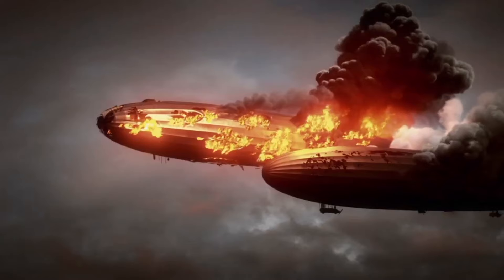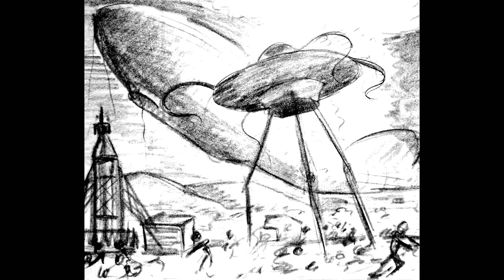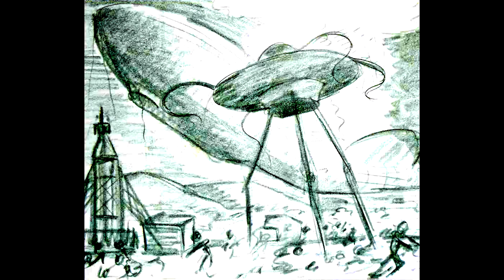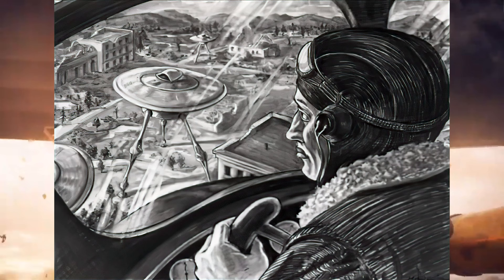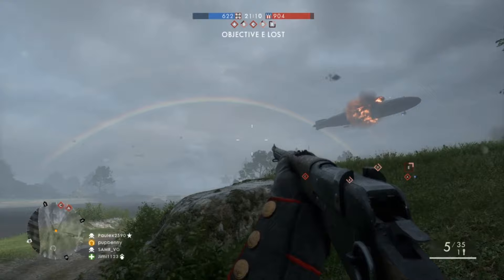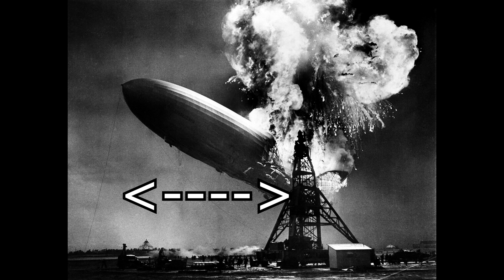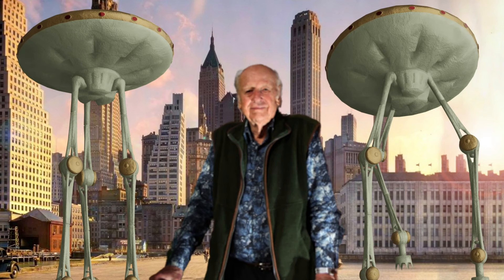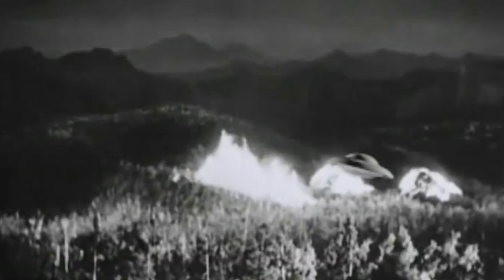War Of The Worlds Explained: Tripod Vs Zeppelin - Unmade Harryhausen Film Scene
Zeppelin Vs Tripod! War Of The Worlds Ray Harryhausen Tripods Explained is a video by pupbenny about Ray Harryhausen's movie for HG Wells The War Of The Worlds story and how there was going to be a scene in which an Airship was destroyed by one of the Martian Fighting Machines.

H.G. Wells The War Of The Worlds is a story by British author Herbert George Wells in which alien visitors from Mars arrive in space capsules first in Horsell Common near Woking in Surrey. This is at first thought to be a meteorite by the English men that discover this cylinder with the astronomer Ogilvy exclaiming that the chances of anything coming from Mars are a million to one. However, as the Narrator explains, Martian creatures soon make themselves present before using a Heat Ray to disintegrate some of the English people. They soon begin using massive Tripod Fighting Machines and using weapons such as the heat-ray as well as the black smoke begin to lay waste to the British army, leaving people such as the Artilleryman and the protagonist separated from everyone including his wife, and with the defeat of the ironclad torpedo ram HMS Thunder Child the Royal Navy as well succeeding in defeating the biggest Empire in human history, The British Empire at the height of it's power in the Victorian age in which H G Wells wrote the novel. The Martians very quickly establish a dominion over man as they spread their Red Weed across the Earth reaching the capital city of Britain London the Fighting-Machines cause great devastation. Other methods of transport the martian invaders use include the Handling-Machines as well as the Flying-Machines.

On paper there have been many illustrated editions of the story, the first of which were done by Warwick Goble in the original serial version. Relatively soon after, Alvim Correa drew his illustrations. Henrique Alvim Corrêa was a Brazilian artist who traveled to London in 1902 to present H. G. Wells with drawings that he'd done for the story of The War Of The Worlds and there have since been many been many illustration versions by artists such has Edward Gorey and Lou Cameron. There have also been audio adaptations of HG Wells War Of The Worlds, including the infamous 1938 Orson Welles War of the Worlds radio broadcast and the iconic 1978 album Jeff Wayne's Musical Version Of The War Of The Worlds. There were likewise many attempts to bring the story to the big screen as well, including by icons such as Alfred Hitchcock and Ray Harryhausen, but it wasn't until The War Of The Worlds 1953 film by George Pal that this was finally accomplished. Later on, there's been Steven Spielberg's 2005 War Of The Worlds starring Tom Cruise and The Great Martian War 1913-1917 documentary style drama set in World War 1. Recently, the BBC made a TV miniseries the BBC British TV series war of the worlds and FOX, Epic and StudioCanal did a TV series starting in 2019 called War Of The Worlds that claims to be adapted from the source material. There has also been several war of the worlds movies recently as well, including 2021 War Of The Worlds, also known as Alien Conquest, which had a sequel called War Of The Worlds Annihilation and this year in 2023 War Of The Worlds The Attack. There have also been many indie games and art with a survival horror war of the worlds 2005 game which will be a multiplayer survival game based on the Tom Cruise War Of The Worlds movie as well as a faithful adaptation of HGWells War Of The World game set in the Victorian era by GelatoDev and TeamGreen with Team Green also making their survival game a multiplayer war of the worlds game as well and there's another announced in 2023 called The War of the Worlds: Siberia. There's also The War Of The Worlds 1913 game which is a worthwhile, fun and nicely stylised adaption of H G Wells The War Of The Worlds.

13:07 19/10/2023 14,705
10:00 20/10/2023